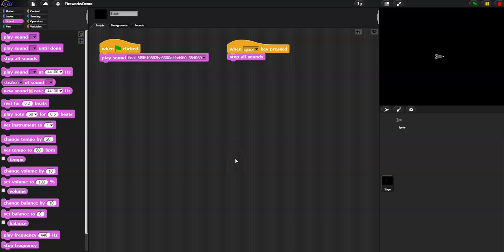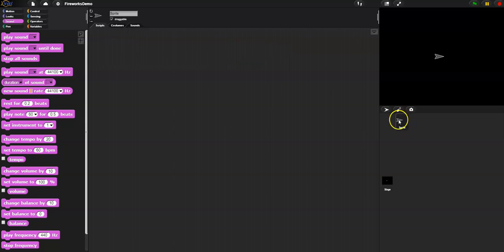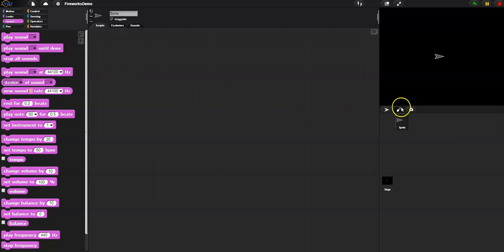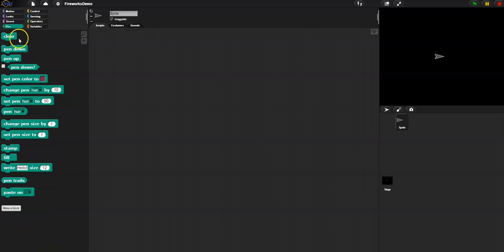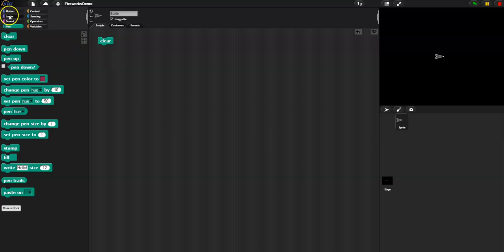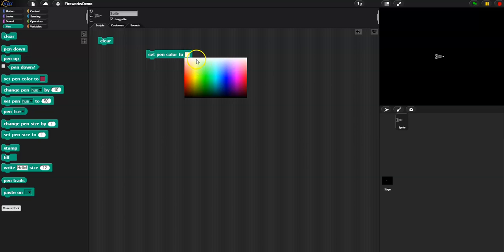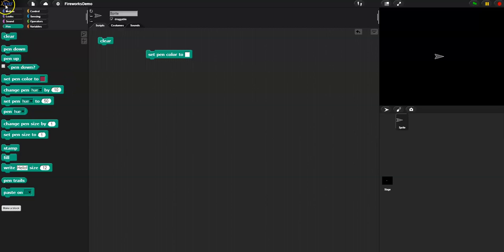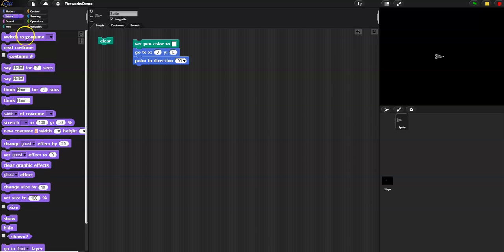Fireworks 3 Development Environment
Tips to build a development environment for this SNAP! project.